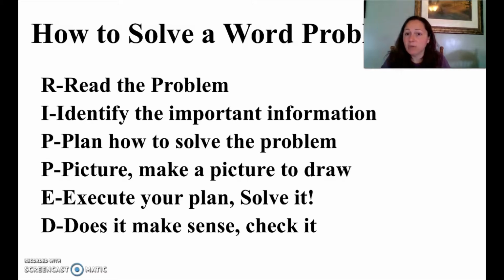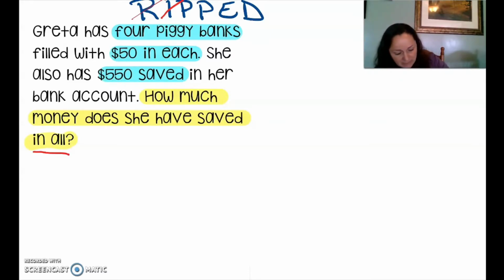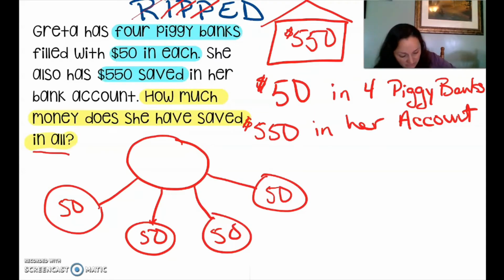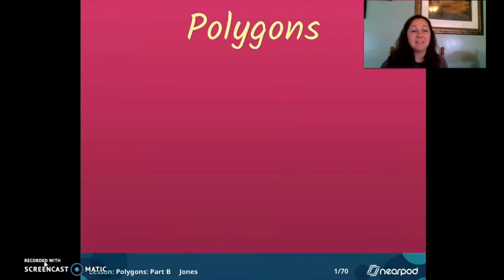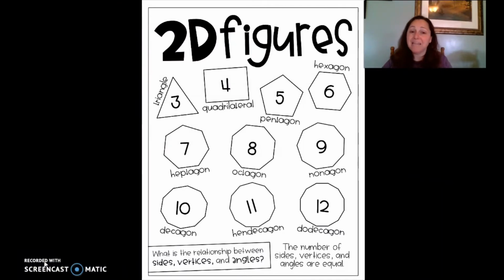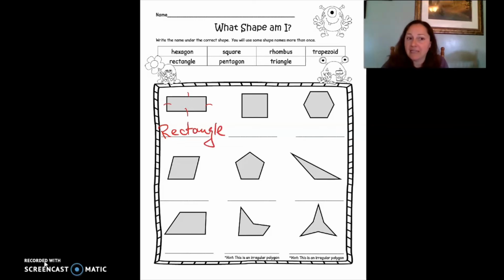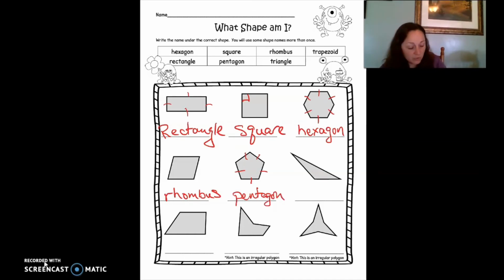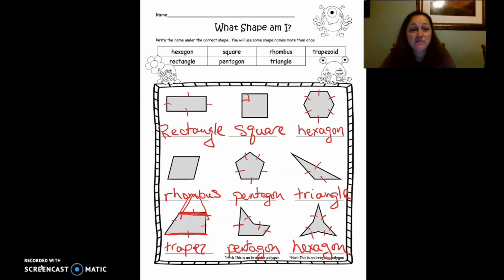Math: Week 1, Day 3 (4/22)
What are the names of polygons with many sides? Find out how to identify and name them.